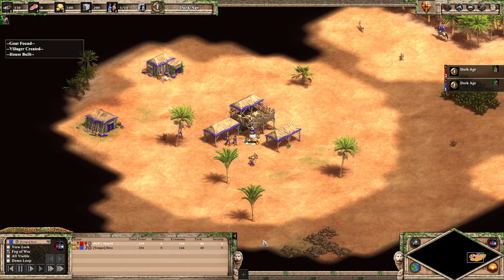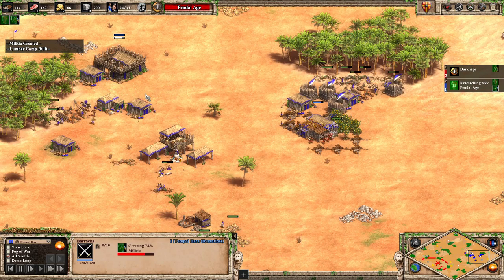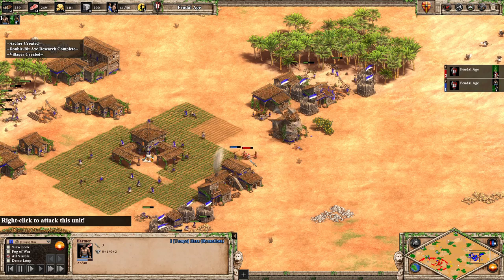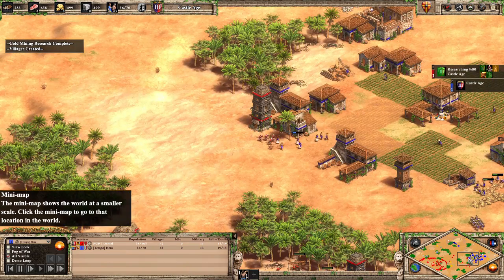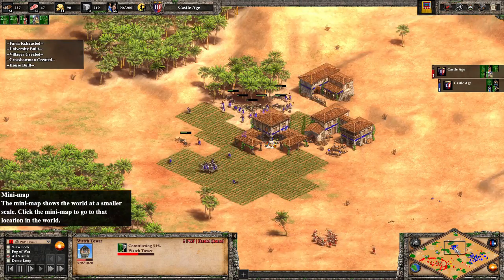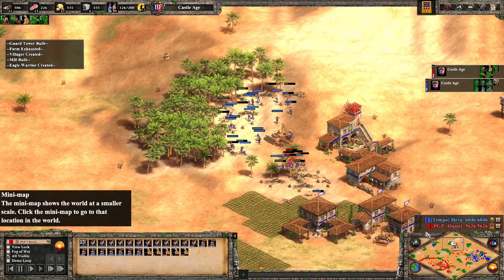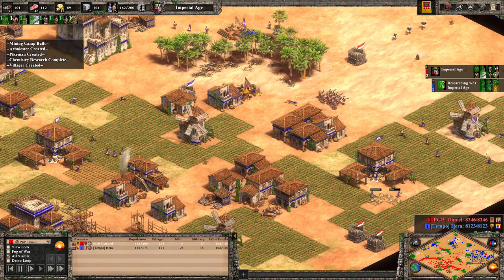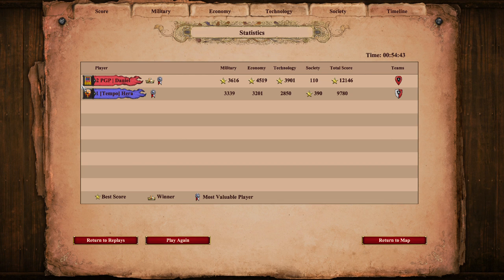Hera v. Daniel - Incan tower rush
Hera (Byzantines) v. Daniel (Incas) in an AOE2 DE 1v1. Age of Empires 2 Definitive Edition gameplay